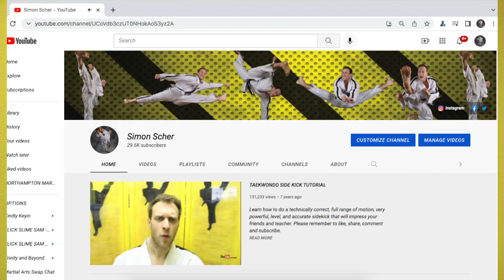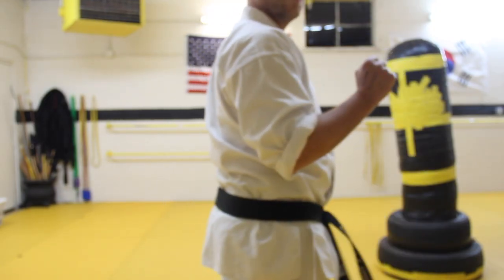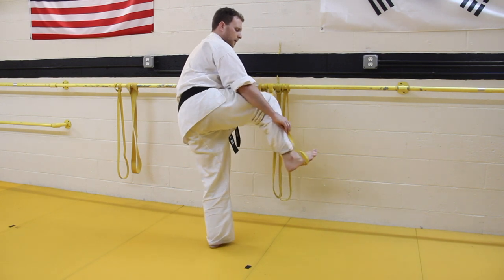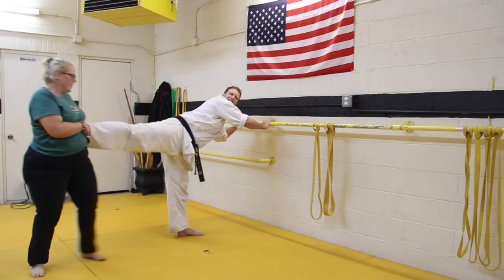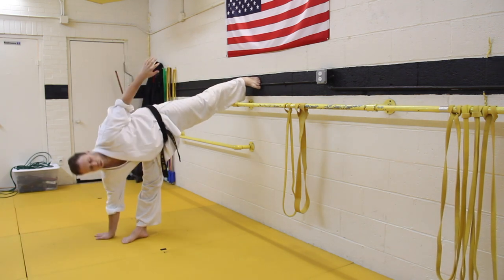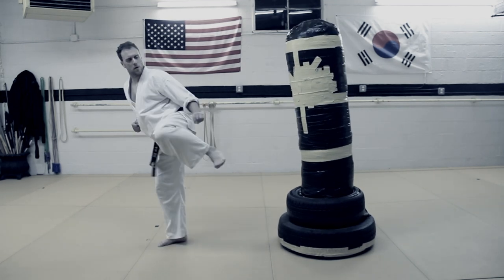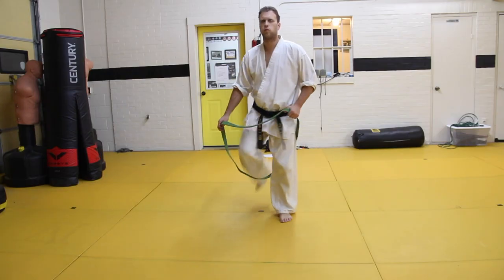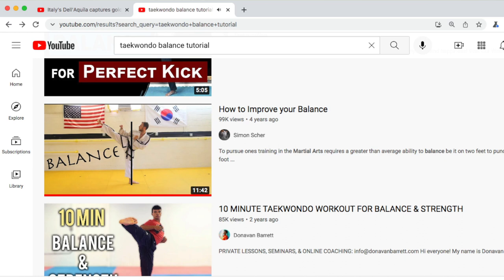Building your Side Kicking Power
A tutorial demoing ways to develop the muscular strength in your side kick. I also discuss aspects of form and technique required to make use of that muscular strength including alignment, buttressing, and balance control.